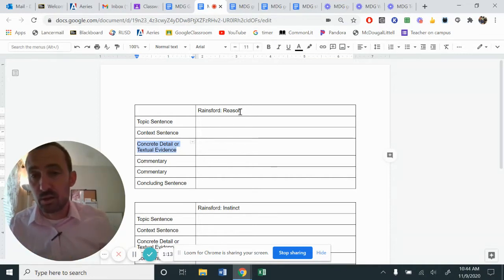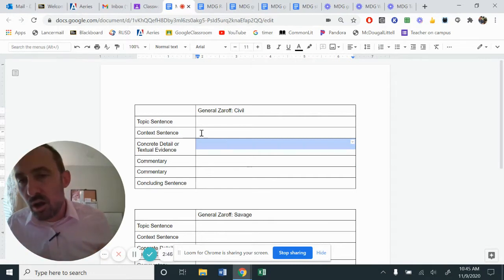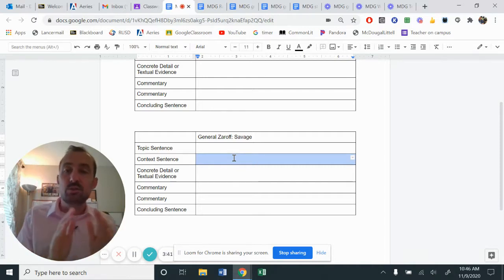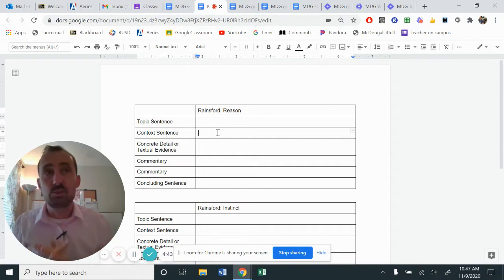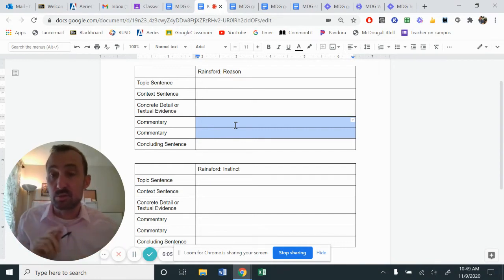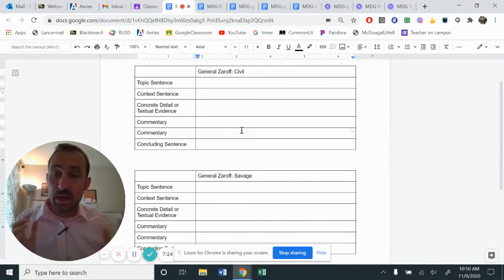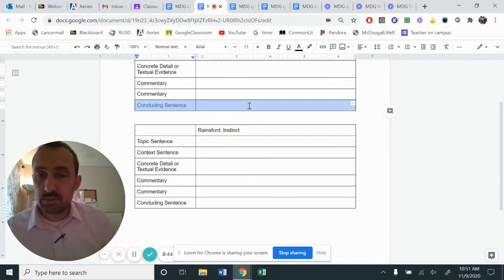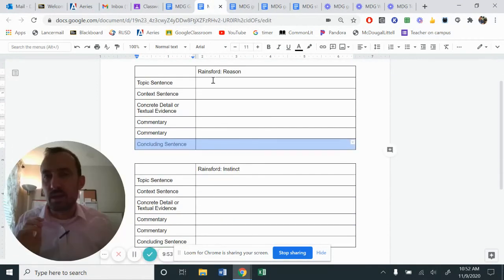MDG body paragraphs